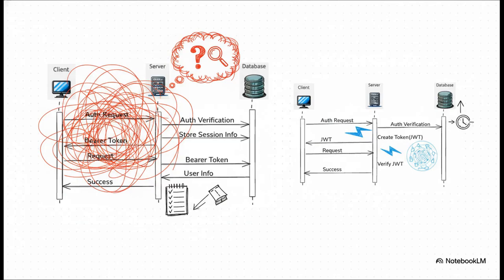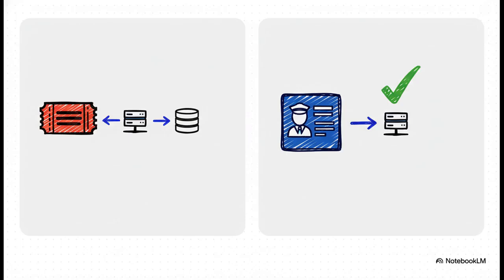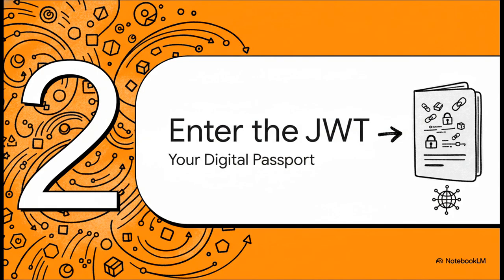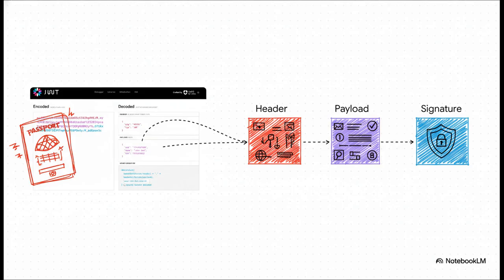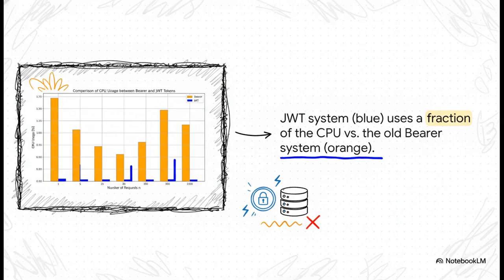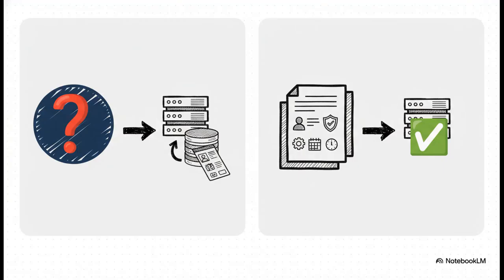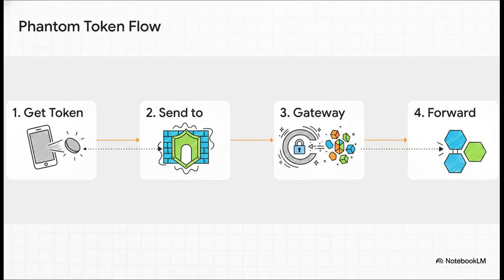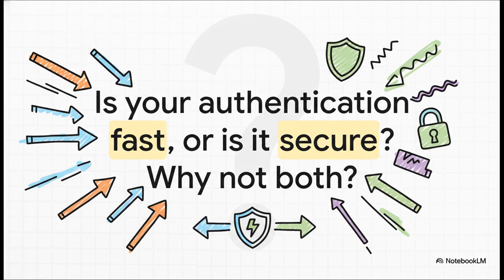JSON Web Tokens (JWT): Architecture, Security, and Best Practices | Uplatz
JSON Web Tokens (JWT) have become a foundational mechanism for stateless authentication and authorization in modern web, mobile, and API-driven systems. While JWTs enable scalable and decoupled security architectures, incorrect usage can introduce serious security risks. This video provides a clear, practical guide to JWT architecture, security considerations, and industry best practices.

This Uplatz Explainer breaks down the core structure of JWTs, explaining headers, payloads, claims, and signatures, and how tokens are generated, signed, transmitted, and validated. You’ll learn how JWTs enable stateless authentication across distributed systems, microservices, and cloud-native architectures.

The video dives deep into JWT security, covering signing algorithms, symmetric vs asymmetric keys, token expiration, refresh tokens, and common attack vectors such as token leakage, replay attacks, weak secrets, and improper storage. We explain why many JWT implementations fail in practice and how to design secure token lifecycles.

A major focus of the session is best practices for production systems. You’ll gain insight into access vs refresh tokens, secure storage strategies (cookies vs localStorage), audience and issuer validation, token rotation, revocation strategies, and how JWTs integrate with OAuth2, OpenID Connect, and modern API gateways.

This video is ideal for backend developers, frontend developers, full-stack engineers, security engineers, architects, and DevOps teams who want to use JWTs correctly and securely—building authentication systems that scale without compromising security or user trust.